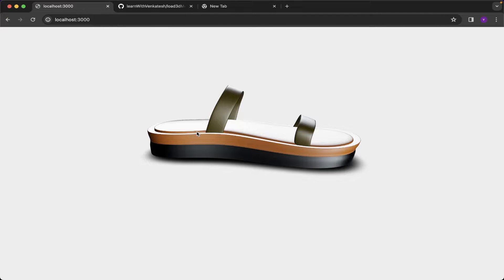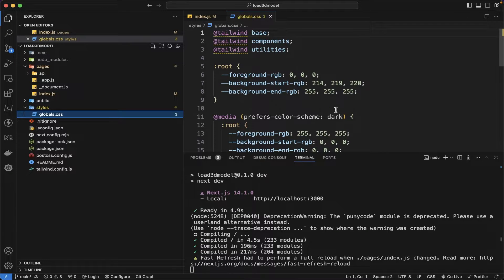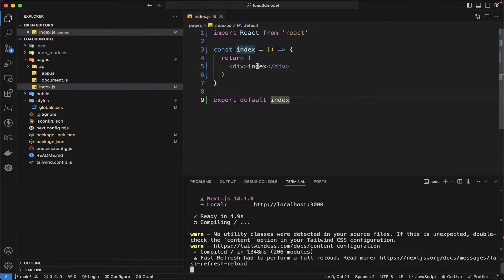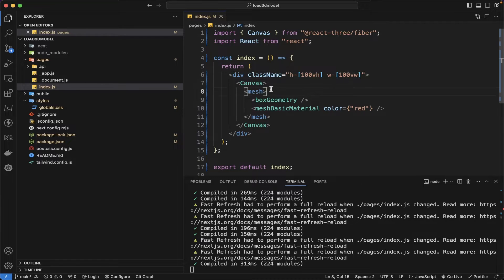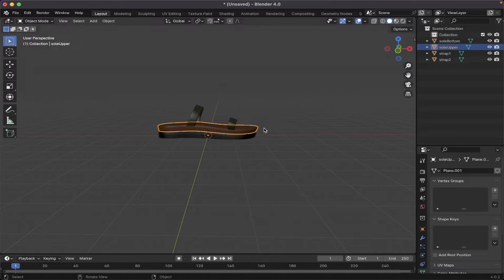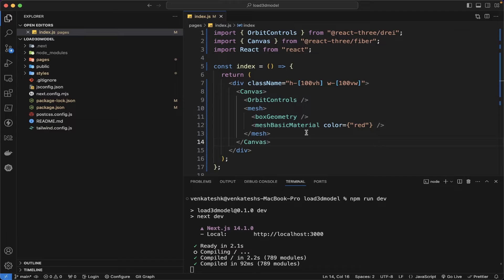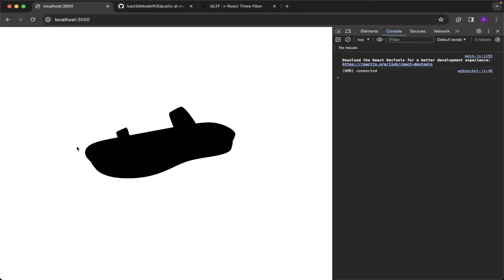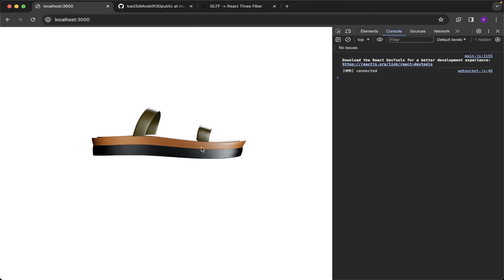How to Load a 3D Model on a Website Using React Three Fiber in Next.js | GLB Model | R3f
In this tutorial, we will explore how to load GLB 3D models in React Three Fiber using Next.js. React Three Fiber (R3f) is a powerful library that enables us to create stunning 3D experiences in React applications. We'll dive deep into the process of integrating GLB models into our projects, providing step-by-step instructions and code examples. To begin, we'll cover the necessary setup and installation of Next.js and React Three Fiber. Once our development environment is ready, we can proceed to load a GLB model and render it in our React components. We'll showcase different techniques to handle model loading, including best practices, optimization tips, and error handling. Throughout this R3f tutorial, we'll emphasize the importance of leveraging Next.js capabilities to efficiently manage and serve our 3D assets. We'll discuss how to organize our project structure, properly import GLB models, and take advantage of Next.js's server-side rendering capabilities for improved performance. Additionally, we'll explore various React Three Fiber features that enhance the visualization of our GLB models, such as adding lights, shadows, textures, and animations. By the end of this tutorial, you'll have a solid understanding of how to create dynamic and immersive 3D experiences using R3f, Next.js, and GLB models. Whether you're a beginner or an experienced developer, this tutorial will provide valuable insights into loading GLB 3D models in React Three Fiber. Join us on this journey of building visually stunning and interactive web applications. Let's bring your creativity to life with React Three Fiber and Next.js!